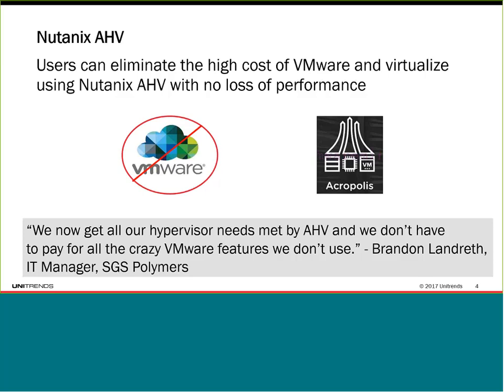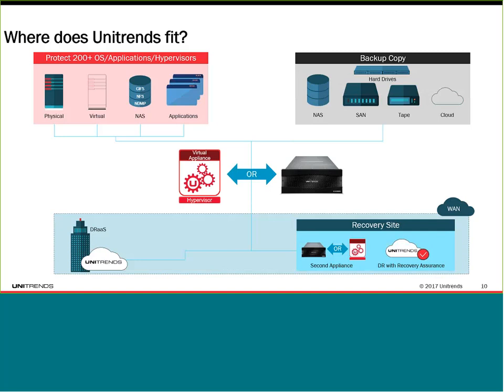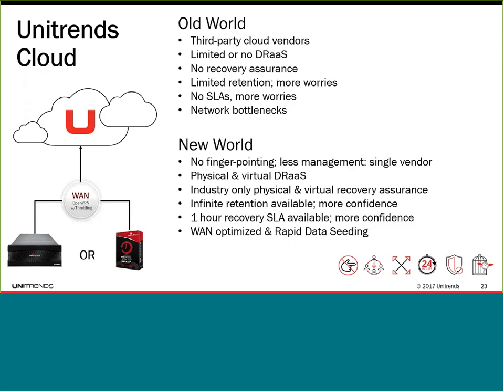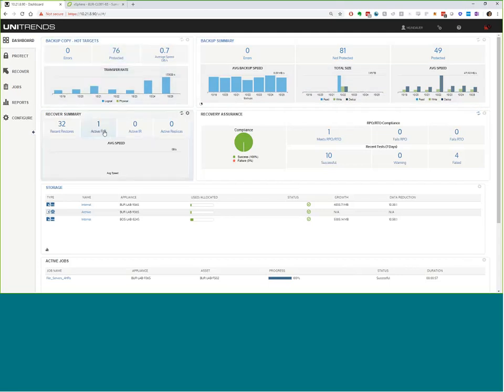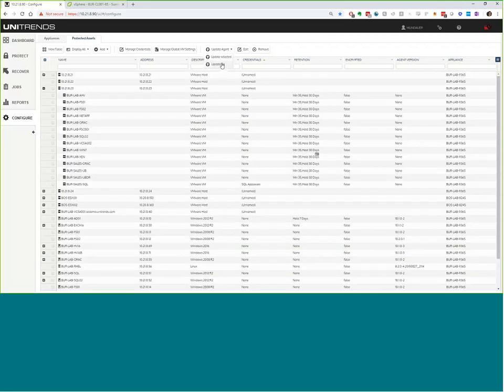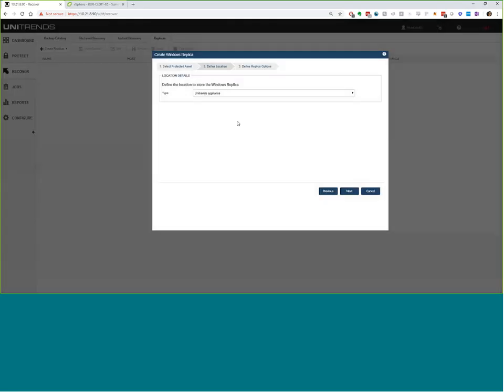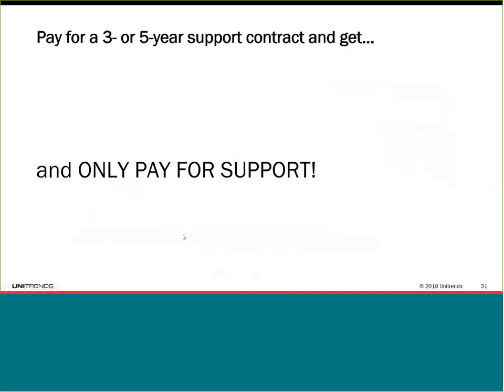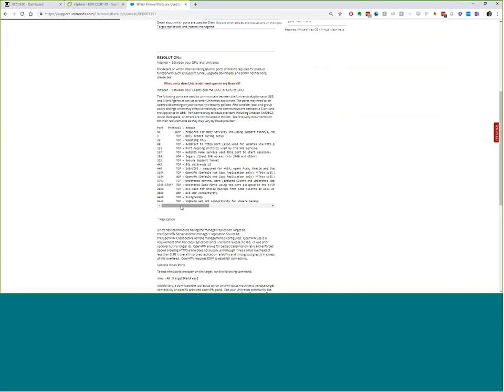Building a comprehensive Nutanix strategy